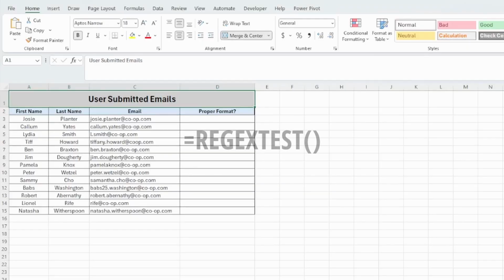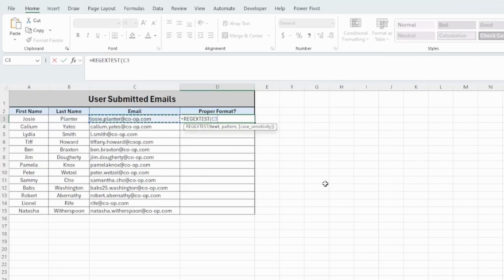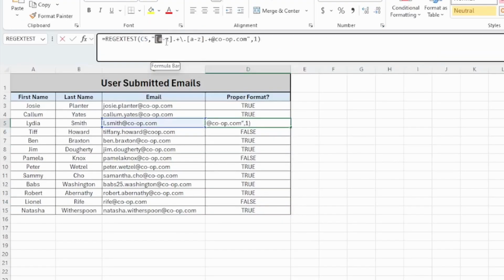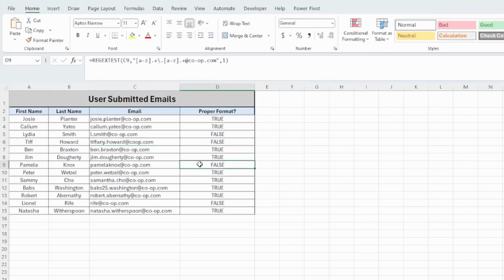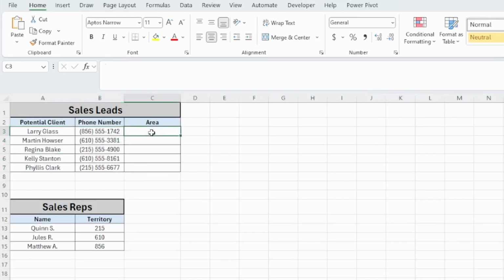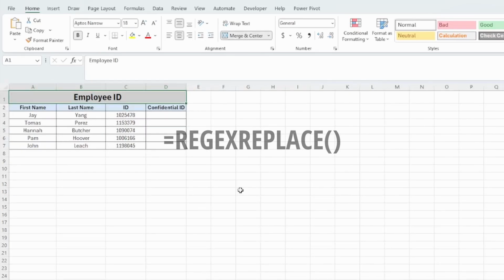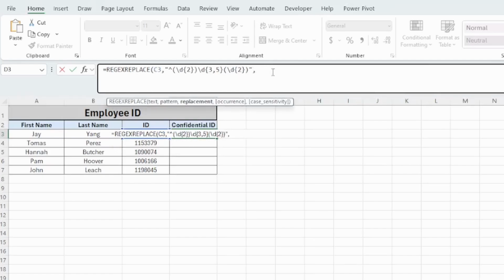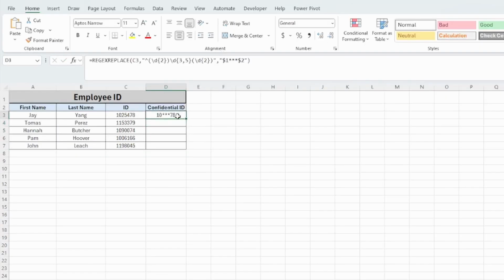New REGEX Functions in Excel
Using regular expression is an excellent way to find a needle in a haystack, especially when working in Excel.  I've been playing around with Microsoft Excel's 3 new regex functions and I've put together a few short examples to show you just how easy they are to use.

For those looking for some extra detail behind the exact regular expression syntax, feel free to check out this link:

00:00 What is regular expression?
00:42 REGEXTEST
04:02 REGEXEXTRACT
05:35 REGEXREPLACE
07:40 Outro